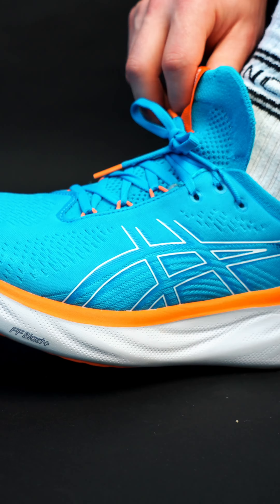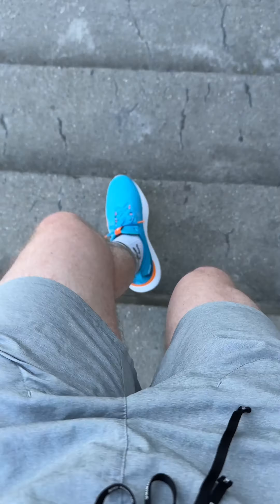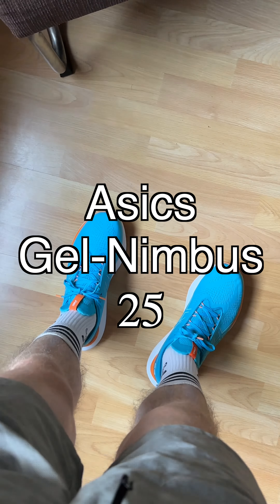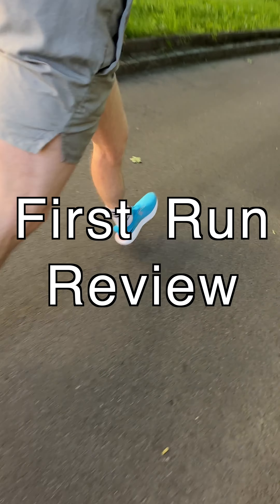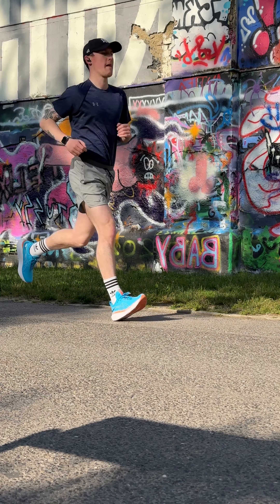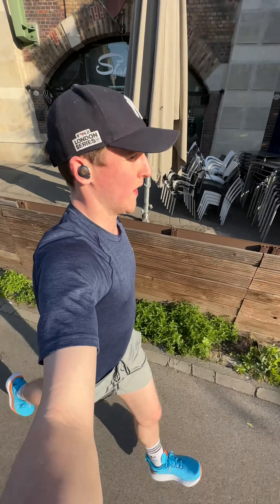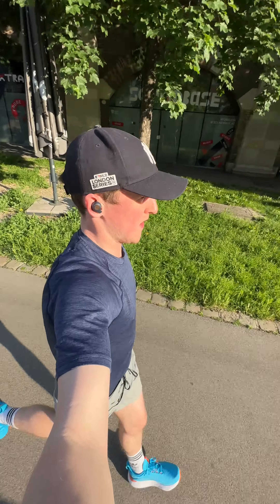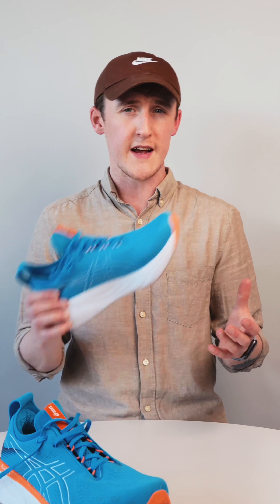Gel Nimbus 25 - First Run